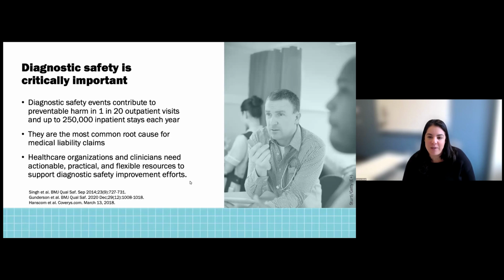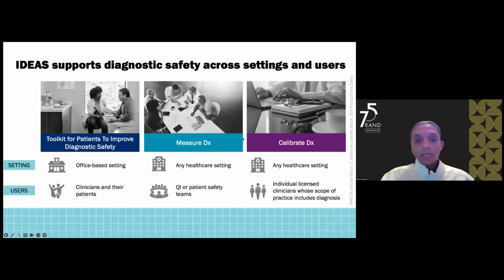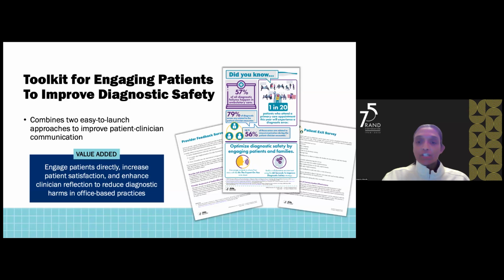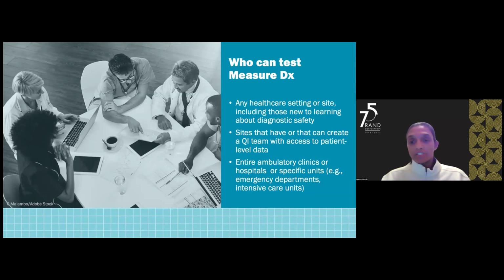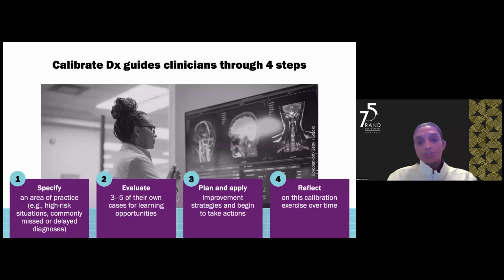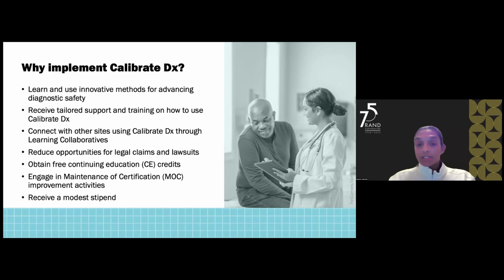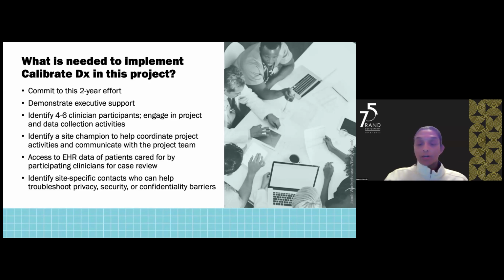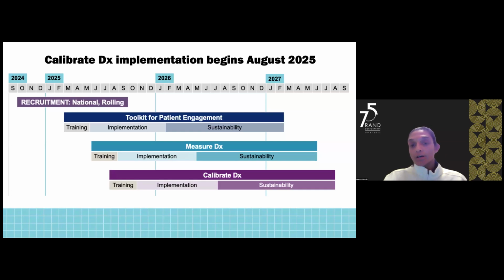Implementing Diagnostic Excellence Across Systems Project: Overview of CalibrateDx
This webinar on January 16, 2025, introduced the IDEAS study and the CalibrateDx resource specifically.